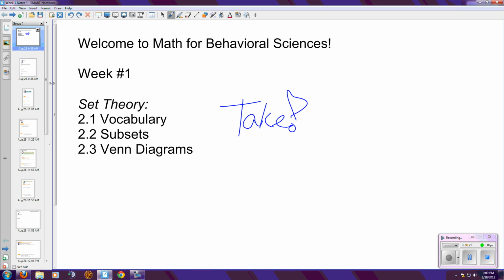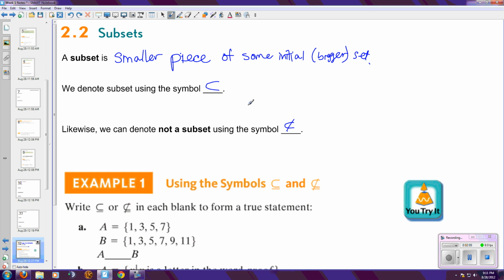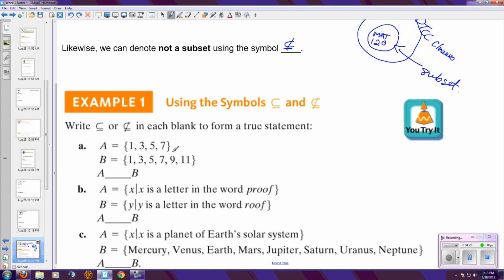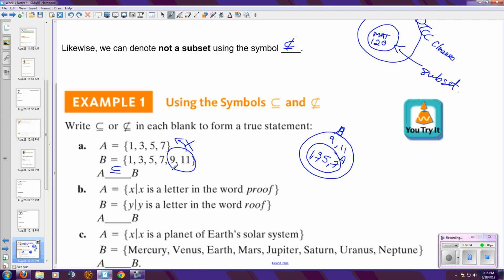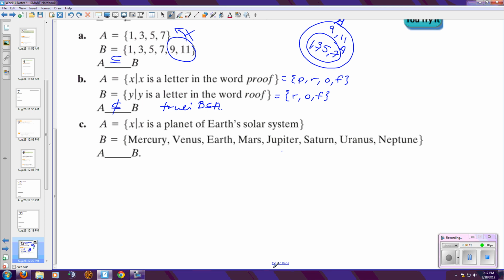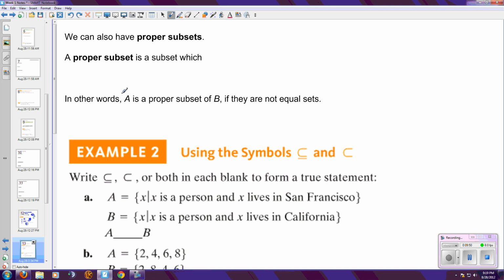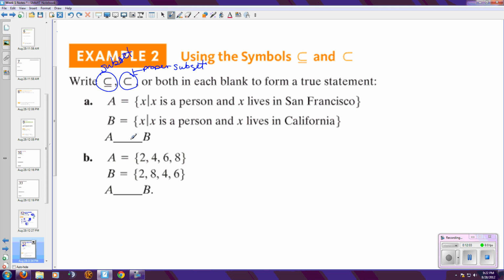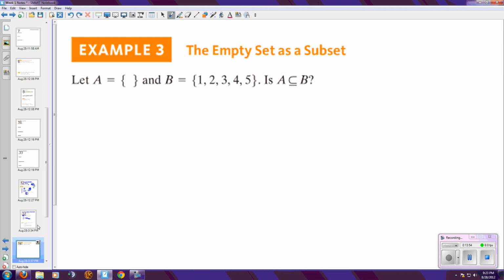DTCC Fall 2012 MAT120 8/28/12 Subsets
This video is a supplement to class on August 28th, 2012. It discusses a general overview of subsets, and has not been edited in any way.